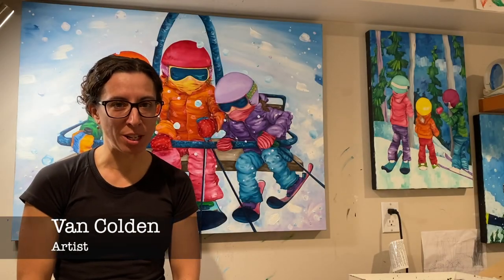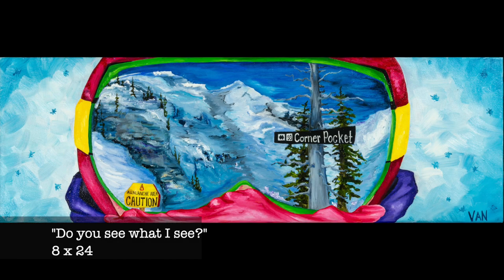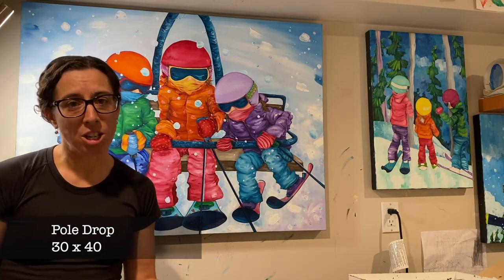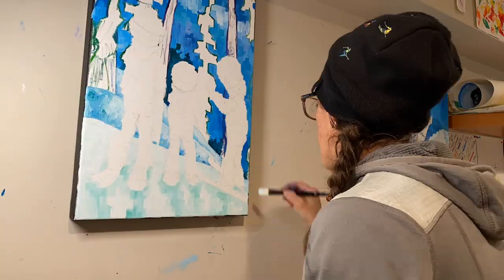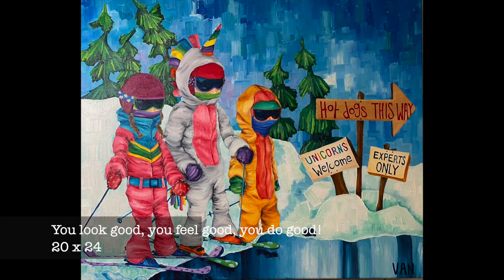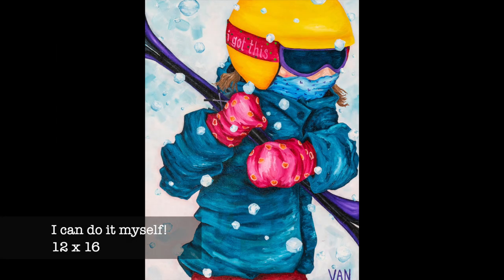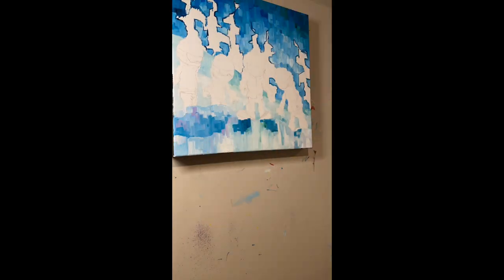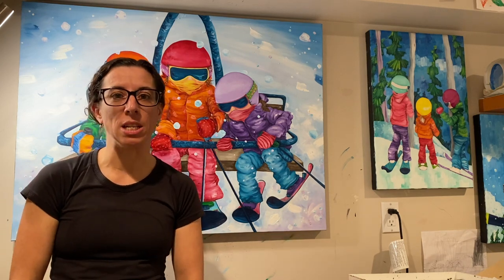Shredding with the Littles: Gallery Show at the Fernie Arts Station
Learn more about Van's Gallery show: "Shredding with the Littles" and where her inspiration comes from.